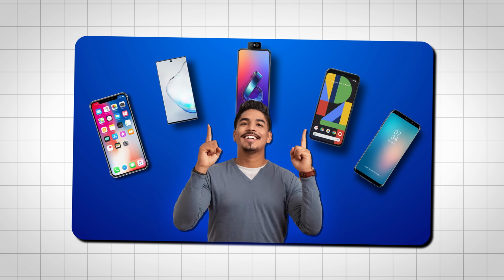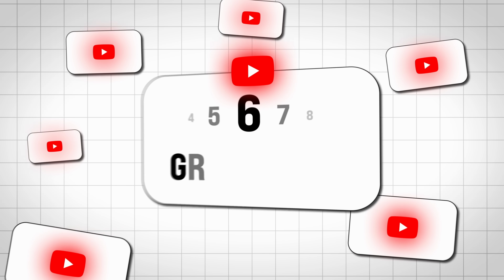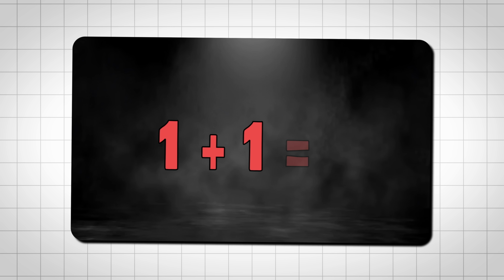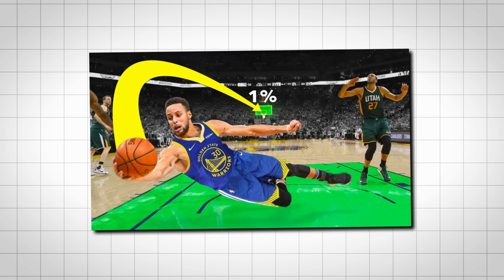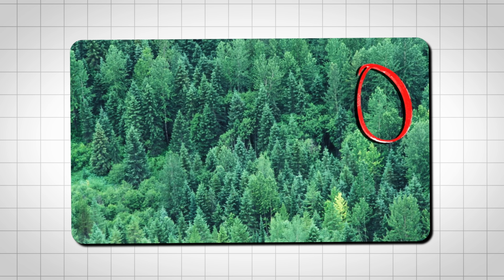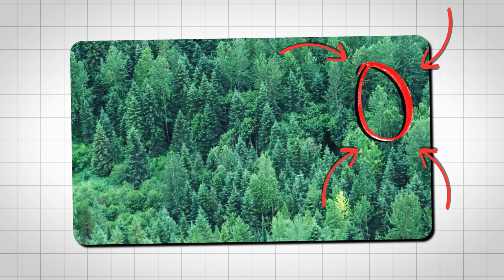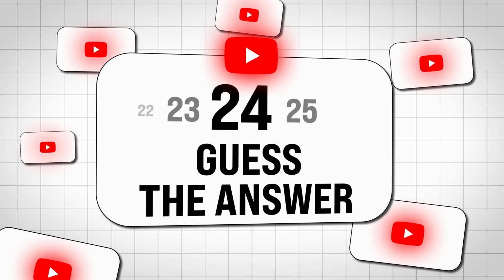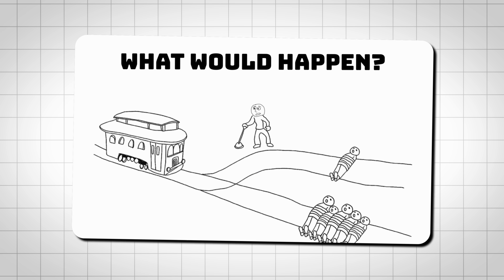25 Thumbnail Concepts To Grow Fast On YouTube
A comprehensive list of 25 thumbnail concepts that will help your channel grow larger and encourage viewers to click more. This is part of a list of 75 thumbnail formats that have been found to go viral multiple times.

Timestamps

00:00 - Intro
00:07 - 1. Outlier
00:38 - 2. Enhancement Circle
01:26 - 3. Comments
02:01 - 4. Options
02:50 - 5. Choice (Two Panel)
03:12 - 6. Group Shot
03:41 - 7. Proximity
04:30 - 8. Uncertainty Statement
05:20 - 9. Impossible
06:03 - 10. Large Numbers
06:46 - 11. Mid Action Shot
07:22 - 12. Attention Circle
08:09 - 13. Staircase
08:44 - 14. Conversation Topic
09:15 - 15. Interaction
10:02 - 16. Begin State
10:26 - 17. Progression State
10:57 - 18. End State
11:31 - 19. Before / After (Two Panel)
11:43 - 20. Yes / No (Two Panel)
11:52 - Bonus: State Comparison (Two Panel)
12:02 - 21. Three Panel Lay-out
12:38 - 22. Quadrant
13:16 - 23. Size Comparison
13:51 - 24. Guess The Answer
14:16 - 25. Man With The Fish